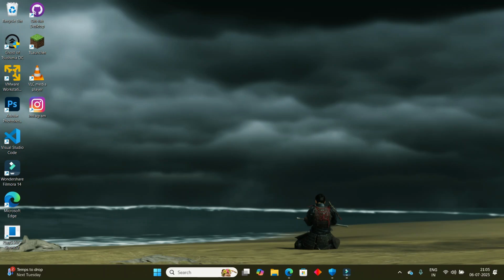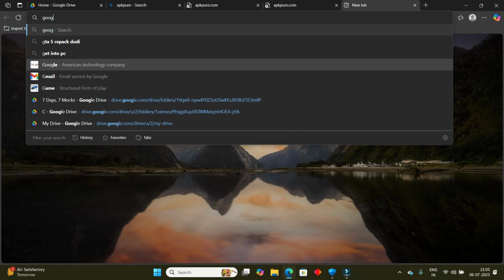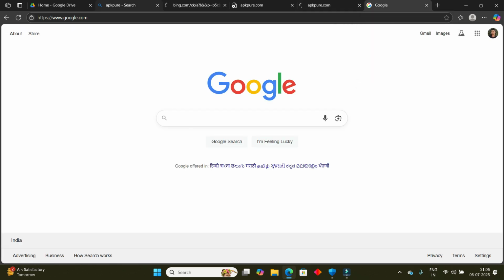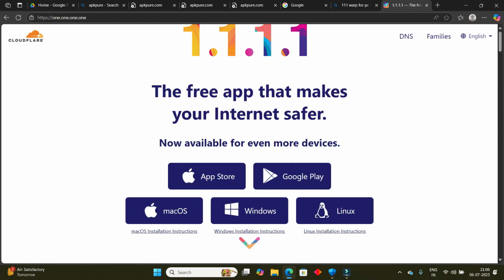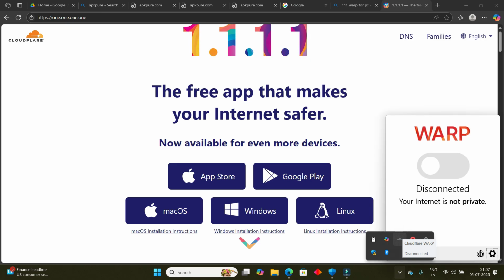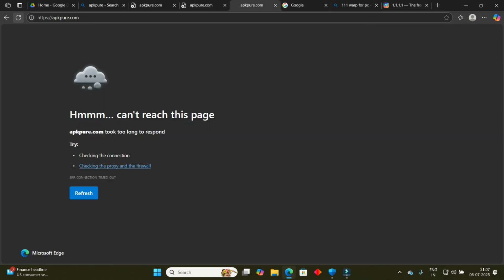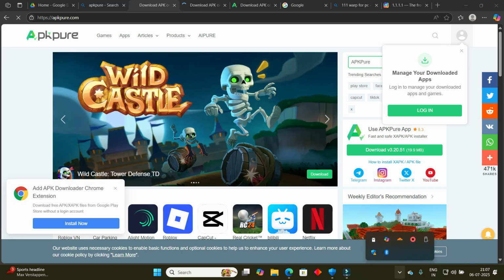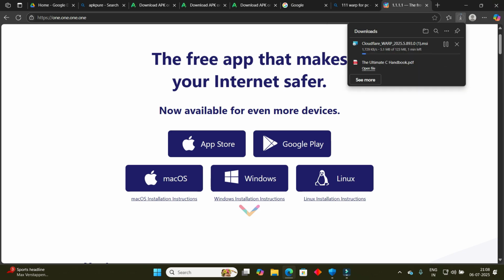How to fix site can't be reached problem 2025 | Website Network Error solved 2025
how to fix site can't be reached